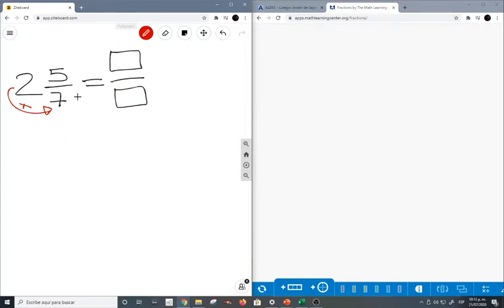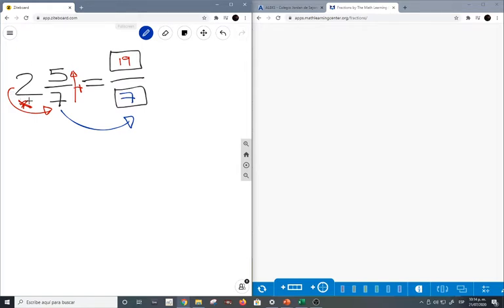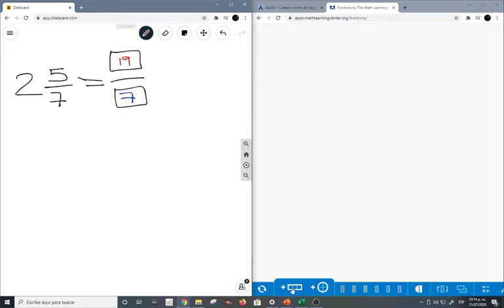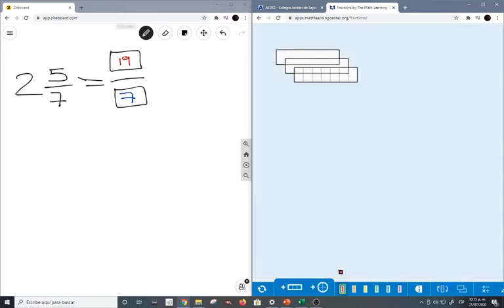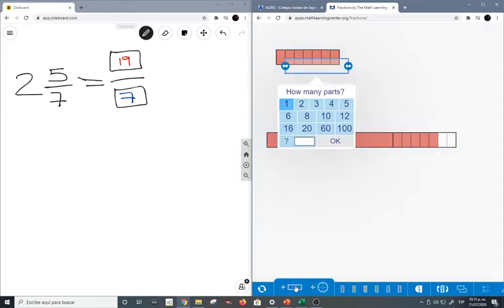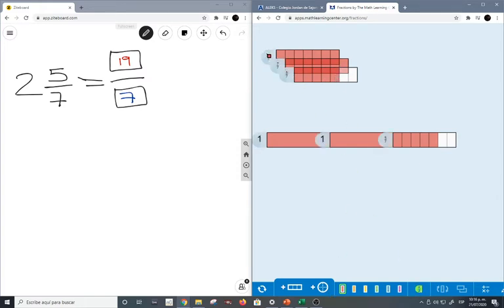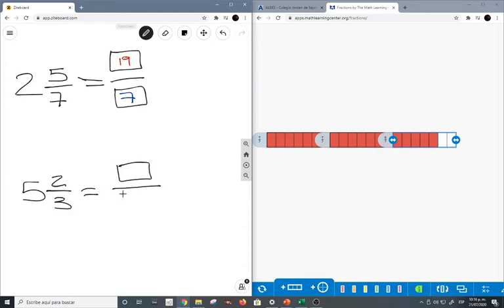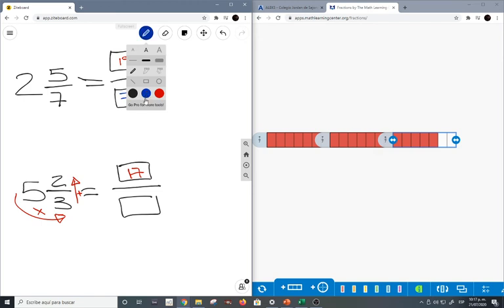Mixed numbers to improper fractions